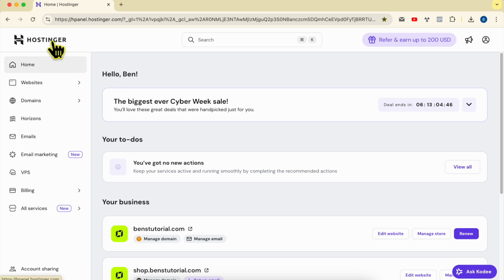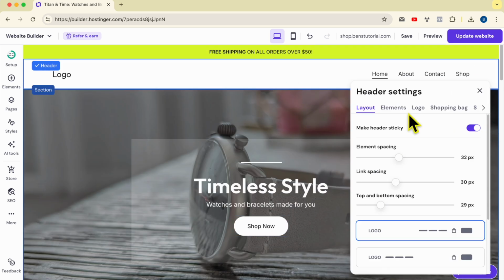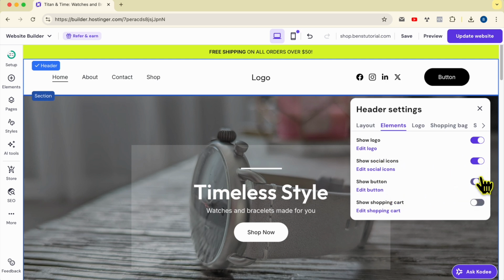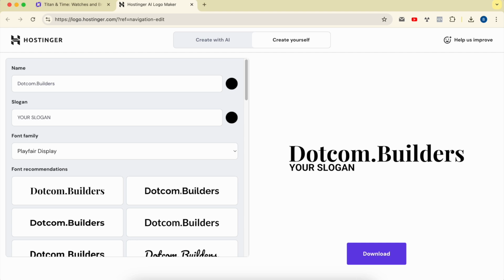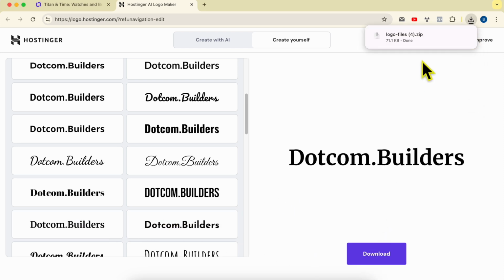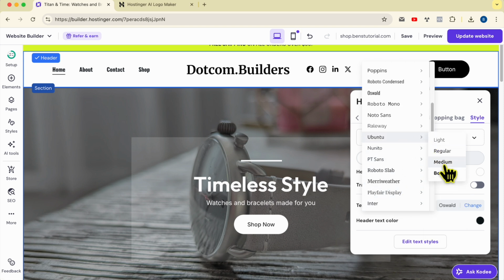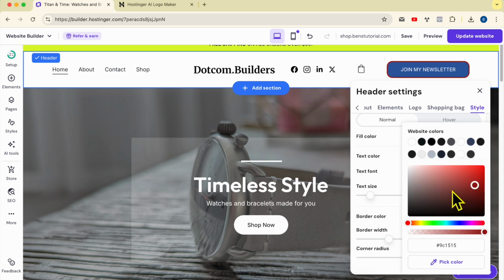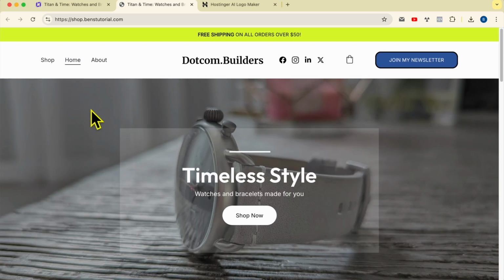How to Edit the Header in Hostinger Website Builder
In this video, you’ll learn how to edit the header section design in Hostinger Website Builder step by step. If you’ve been searching for how to edit the header section design in Hostinger website builder or how to customize your header in Hostinger, this full tutorial will guide you through every detail so you can easily personalize your website’s header like a pro.

Inside this lesson, I show you how to edit the header section design in Hostinger website builder, including how to create a sticky header, adjust spacing, customize your logo, edit navigation links, add social icons, insert a CTA button, control the shopping cart icon, and fully style your header background, fonts, and colors. This tutorial is perfect for beginners looking to design a clean, professional, and highly functional header.

You’ll see how to:

Add and customize a sticky bar

Make your header sticky or non-sticky

Edit spacing, link spacing, and menu placement

Show or hide header elements like the logo, social icons, cart icon, and CTA button

Create a custom logo inside Hostinger Website Builder using the built-in logo maker

Upload your own image logo

Customize button text, colors, borders, and link settings

Change navigation order, hide pages, and preview changes live

Publish your updated header and test it on the live website

Whether you’re building an online store, a business website, or a personal brand site, this video will help you master editing the header design in Hostinger website builder using simple and effective tools.

If you have any questions, leave them in the comments, and don’t forget to like the video!